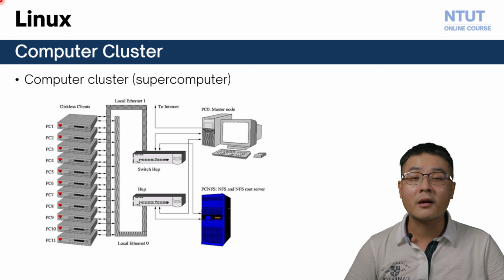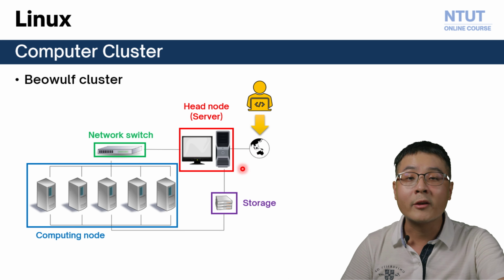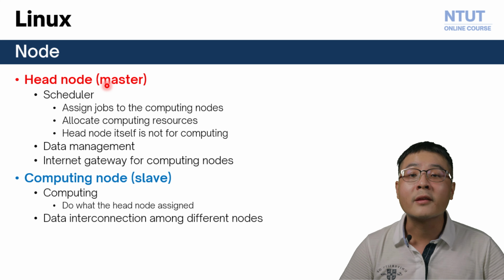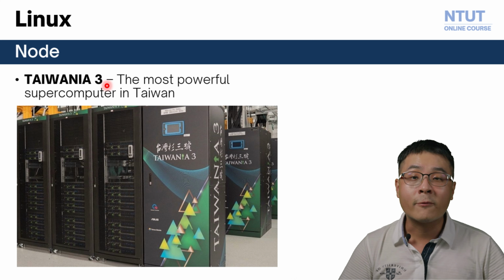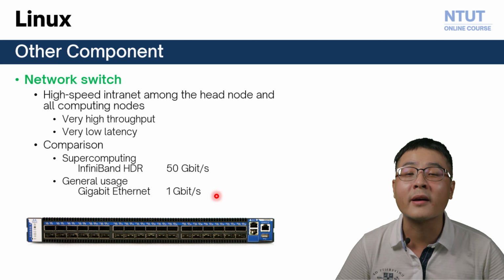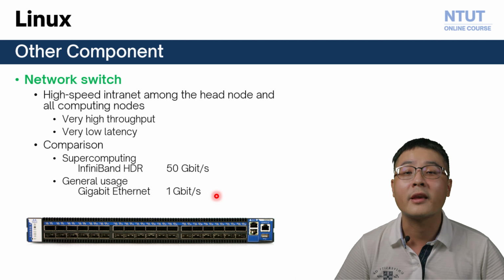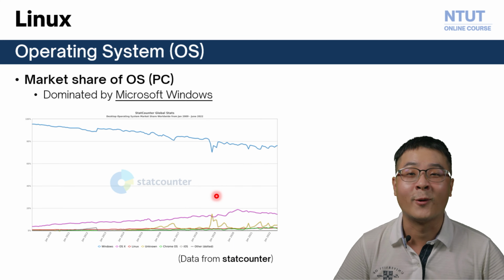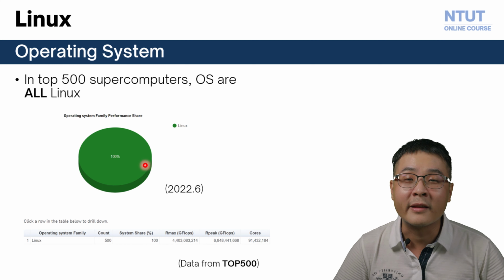【NTUT ON AIR】Computational Materials Science | 3-1